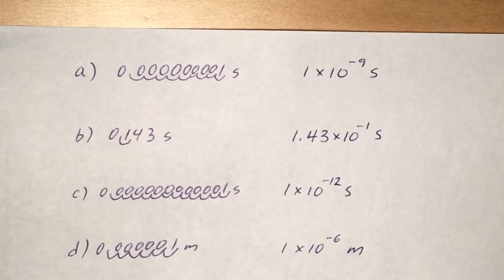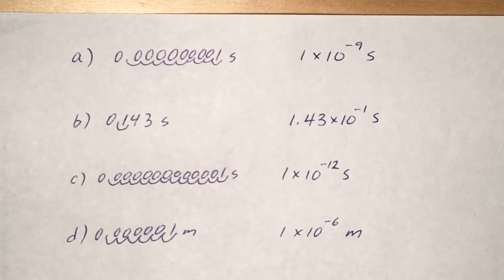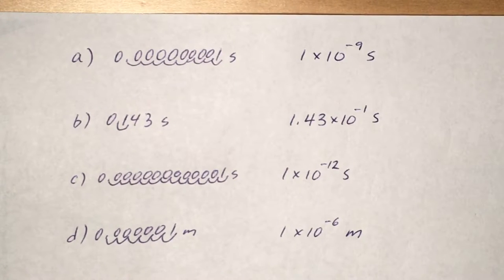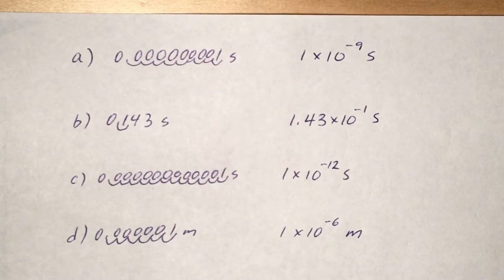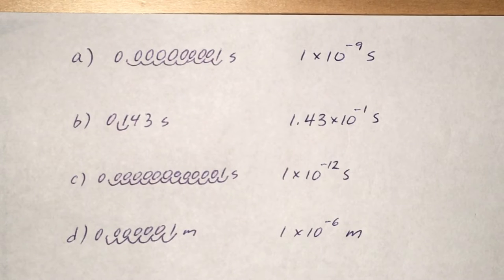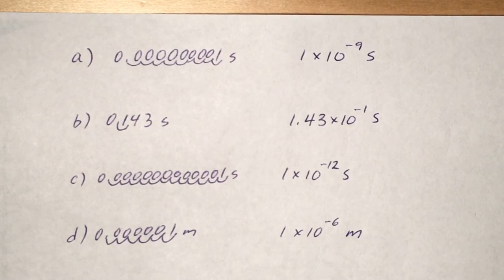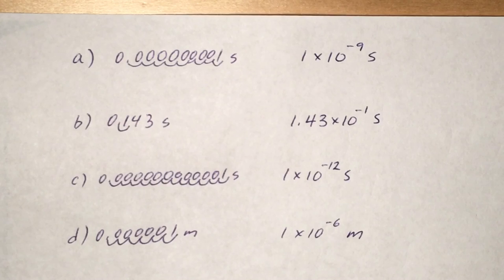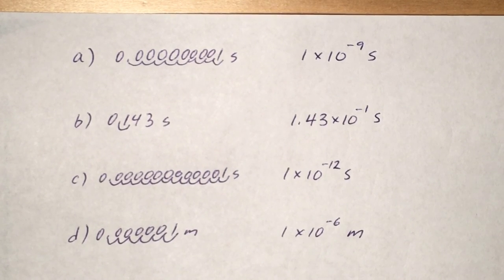Decimal to Scientific Notation 034